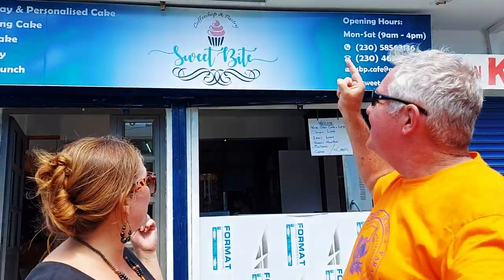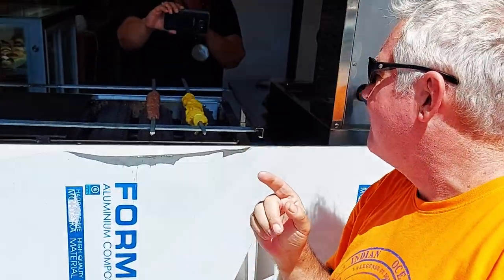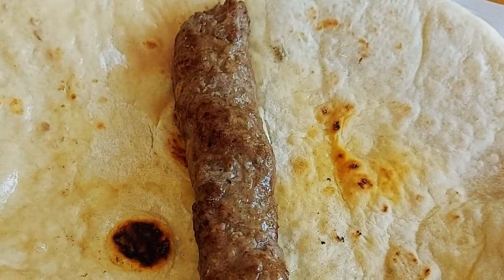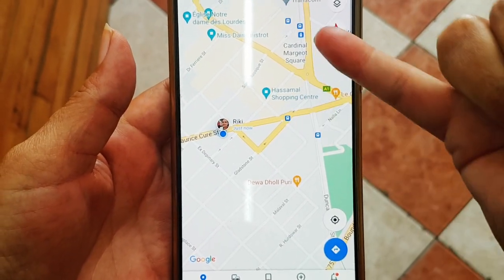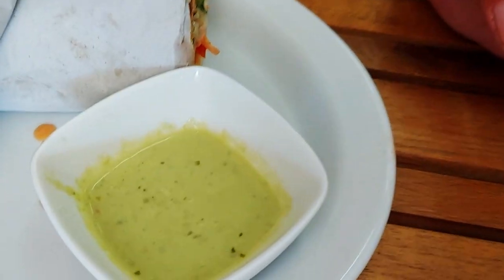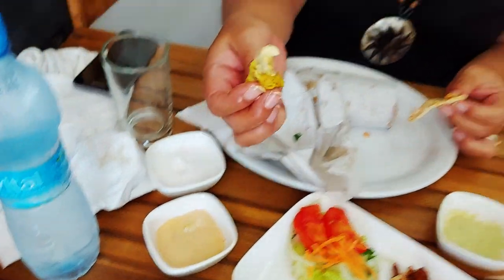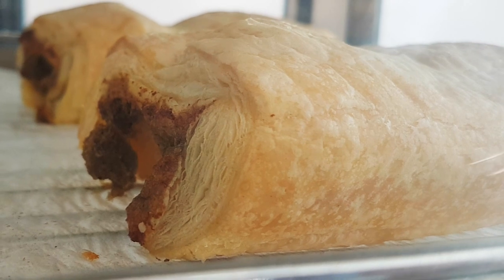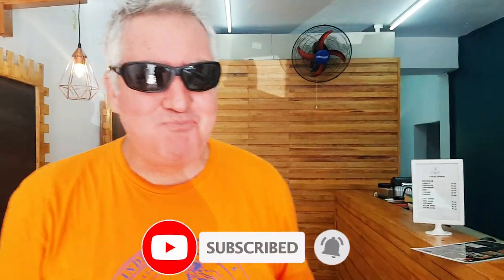Iranian Food in Mauritius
While exploring Rosehill, Mauritius we found a gorgeous bakery called Sweet Bite.  To our surprise, they also make delicious Iranian food with everything made in house.  It is short walk from the Metro and even has parking outside.

0:00 Sweet surprise
2:04 Flame on
4:08 homemade mayonnaise
5:40 Iranian feast
9:03 great discovery
11:19 Cakes!